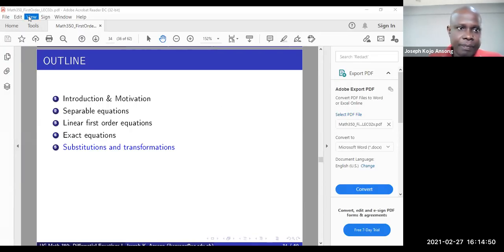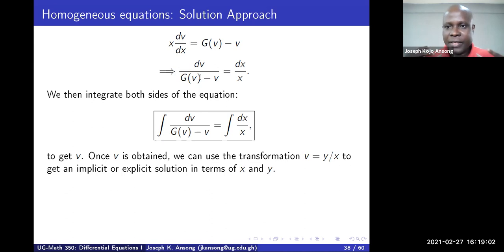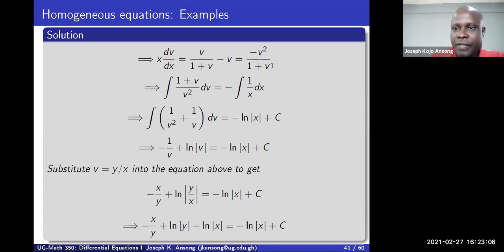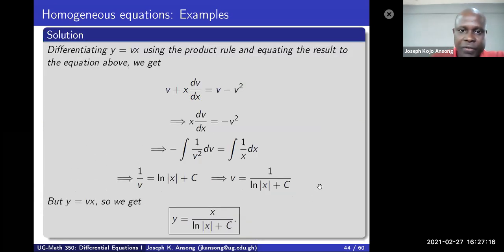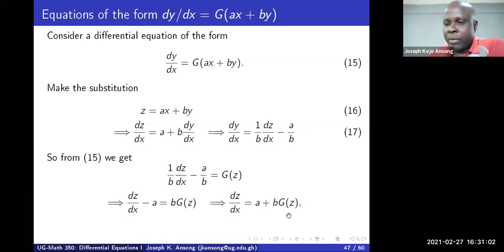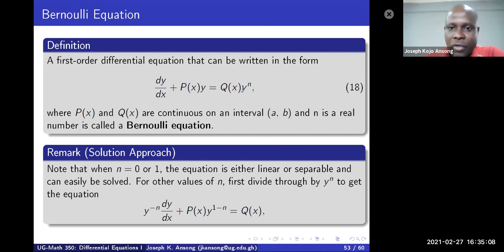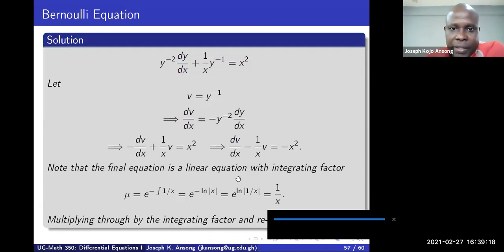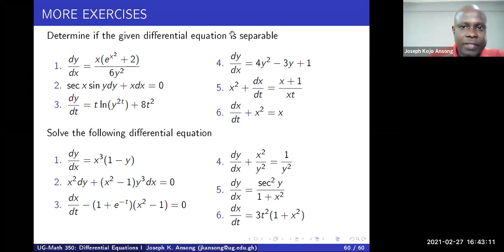Math350-LEC04: Substitutions and Transformations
Certain first order differential equations are solvable after transforming them into separable, linear or exact equations. This lecture discusses various techniques for using transformations and substitutions to achieve this purpose.